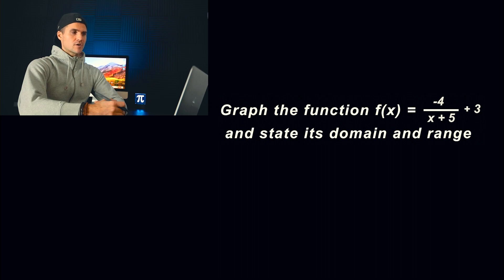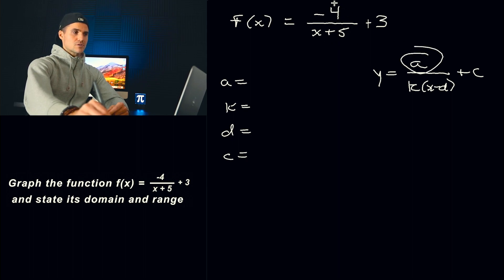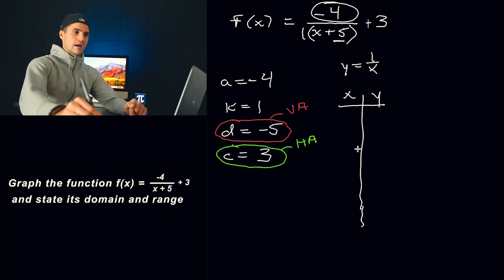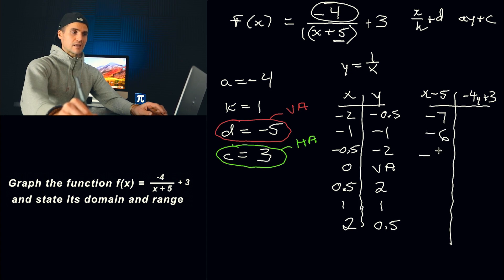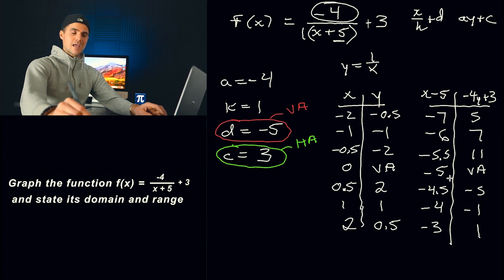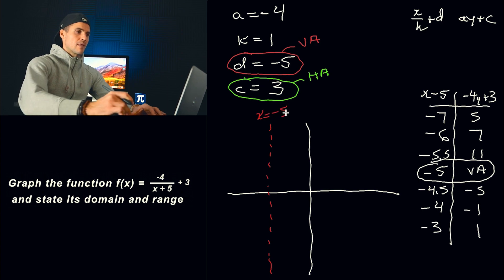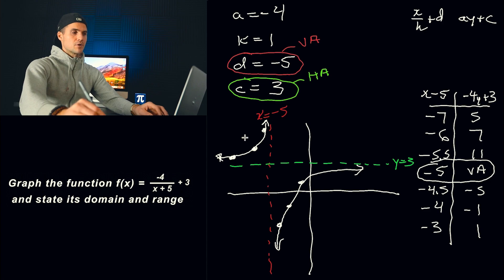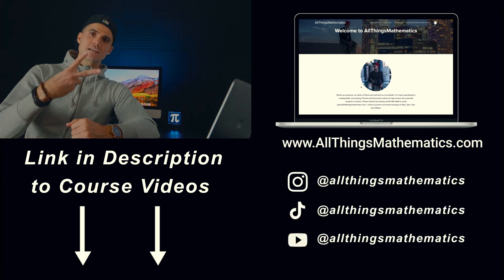Graphing with Transformations (Reciprocal Function) - Grade 12 Advanced Functions